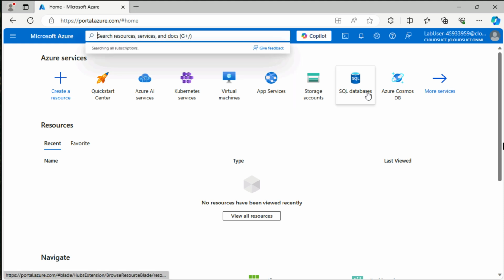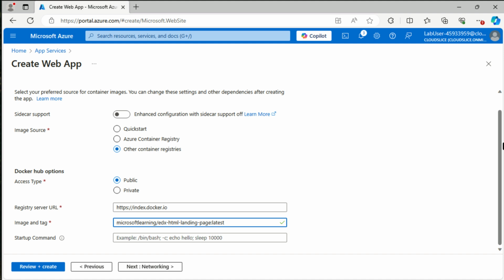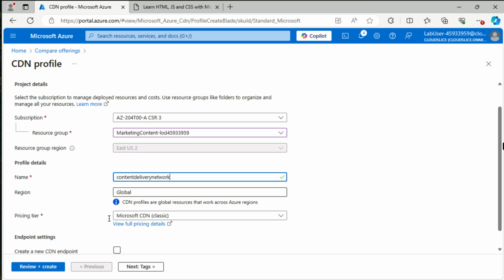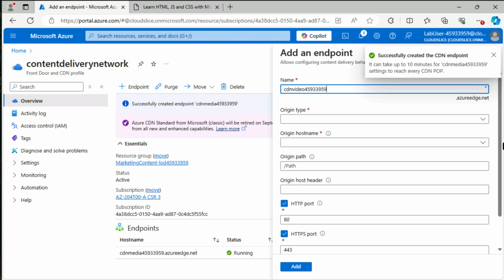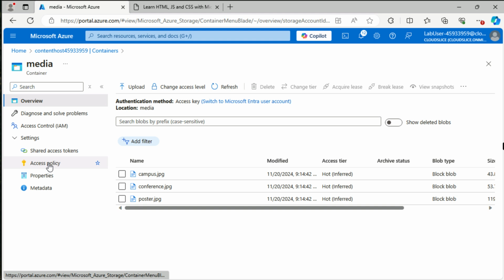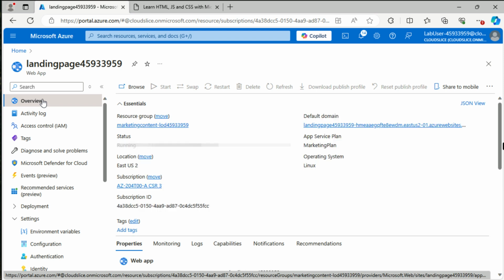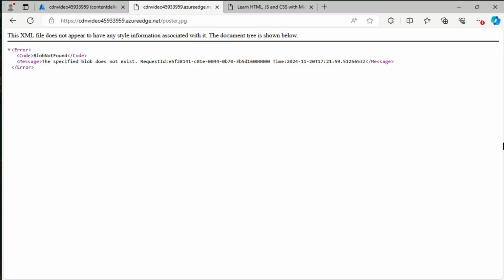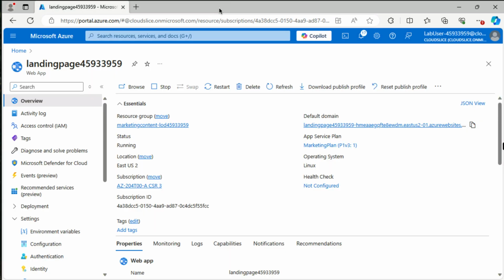AZ-204 Developing Solutions for Microsoft Azure Lab12: Enhance a web app using the Azure CDN 241120